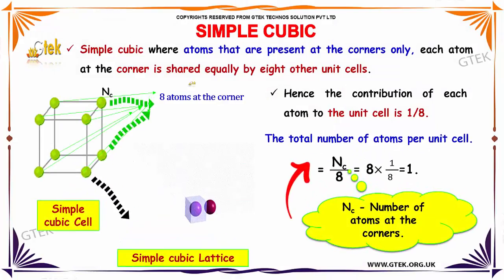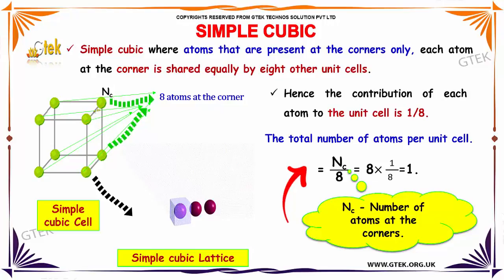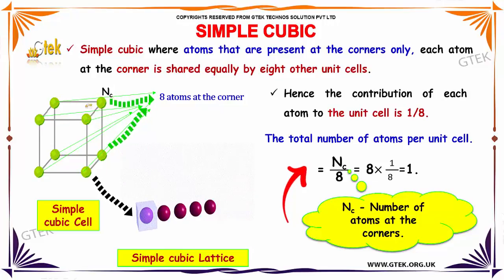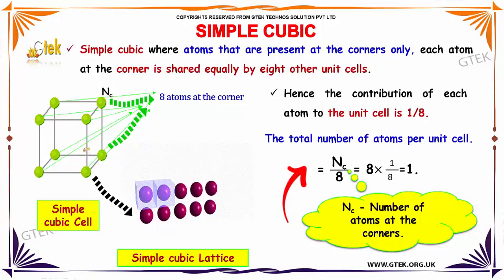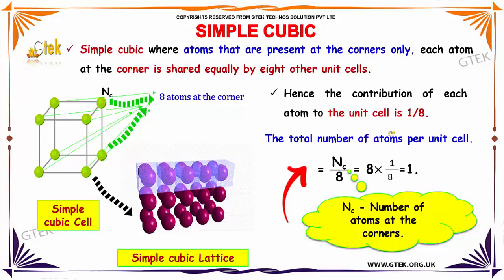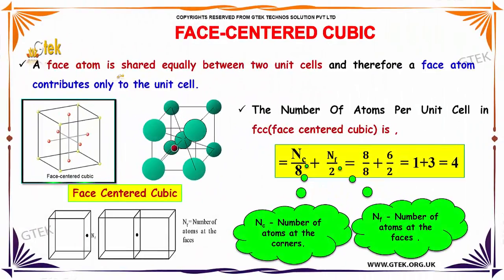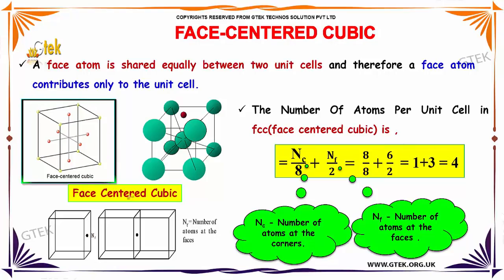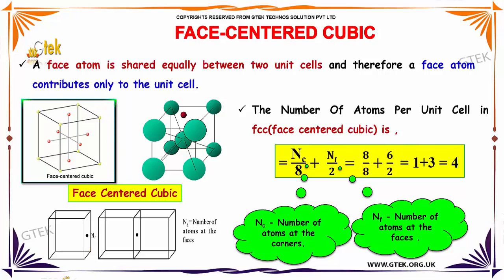simple and face centered cubic solid state class 12 chemistry subject notes lectures cbse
simple and face centered cubic solid state Top most best online video lectures preparations notes for class 12 chemistry CBSE IIT-JEE NEET exam +2/12thstd standard intermediate PUC college exams preparations tips and tricks all questions with solutions

How to find Packing Fraction in Simple Cubic Unit Cell
Simple Cubic Derivation of Atomic Packing Factor
types of simple cubic crystal system
What is a face centered cubic structure?

Pre-primary
Primary
Middle/ upper-primary
Senior secondary
inter college

AIIMS MBBS
AIPGDEE
AIPGMEE
JIPMER
BCECE
COMEDK UGET
EAMCET Medical
GUJCET
RPMT
UPCPMT
UPCAT
UPMT
AIIMS Nursing
BVP CET MBBS
AIPMT
AFMC PMT
AIIMS MBBS
KIMS UG Medical
KLEU AIET
NEET UG
AIIMS PG
AIPGDEE
AIPGMEE
AIPSSCET
DNB CET
FMGE
JIPMER PG
KLEU PGAIET
MGMPGCET
ASSO CET
BCECE
CETPPMC
Chhattisgarh Medical
COMEDK UGET Medical
DCECE
MP DMAT
EAMCET Medical
GCET Medical
GUJCET Medical
Haryana Medical
HP Medical
Jharkhand Medical
JKCET Medical
KARNATAKA CET
KEAM Medical
JCECE
MP Medical
ODISHA JEE Medical
PUNJAB CET
PAM CAT
RPMT
Haryana PMT
Tamil Nadu Medical
TJEE Medical
UPCPMT
UPCAT DENTAL
UPMCAT
UPCMET
UPSEE
MP MET
UPMT
Uttarakhand CPMEE
WBJEE Medical
COMEDK PGET
KRLMPCA PGCET
Manipur PG Medical Exam
MH PGMPGDCET
PGMET J&K
UKPGMEE
UP PGMEE
UPPGMET
WB PG MAT
Amrita MBBS
AMU MBBS
AU AIMEE
BHU PMT
BLDE UGET
CMC LUDHIANA
CMC VELLORE
DR. D. Y. PATIL AICET
DU Medical
HIHT PMEE
IPUCET MBBS
IPUCET Nursing
Jamia Hamdard MBBS
JIPMER MEDICAL
MAHER
MGDCH JET
MGM CET
MMU CET
NUUGET
PIMS
PU-CET
SAAT Medical
DU MET
HIHT PGMEE
NIMSET
NU PGET
GUJCET 2017
AIIMS
AIPMT
AIPVT
AFMC
BHU PMT 2017
VMU AICEE
KCET 2017
MHT CET 2017
COMEDK 2017
CMC Vellore 2017
EAMCET Medical
KEAM
UPCAT
UPCPMT
JIPMER 2017
GOA CET 2017
UPMT
AU AIMEE
HP CPMT
AMUPMDC Entrance Exam
BLDE UGET
APPG
AIET
BHU GNM
NAARM SRF PGS
JNU CBEE
PMET
AICEE
DUMET
JCECE
PIMS Entrance Exam
ARS NET
AIPGMEE
DU PGMET
KLE PGAIET
SBVUMCET
MP DMAT
AICET
CETPPMC
Manipal UGET
COMEDK PGET
NUUGET
JSSU UGET
WBJEE
MHT CET